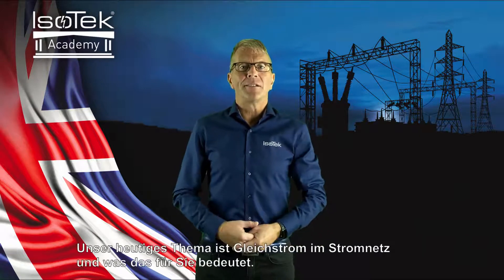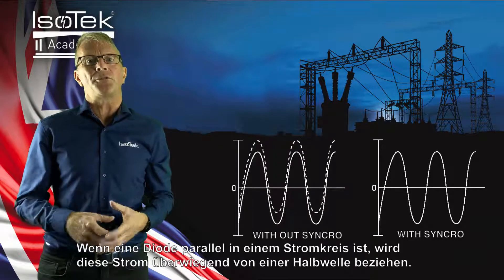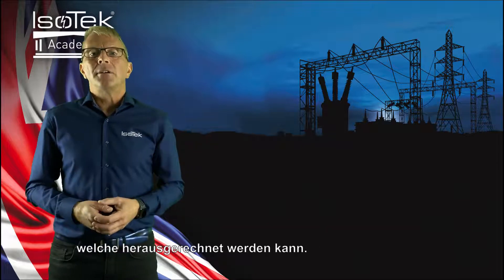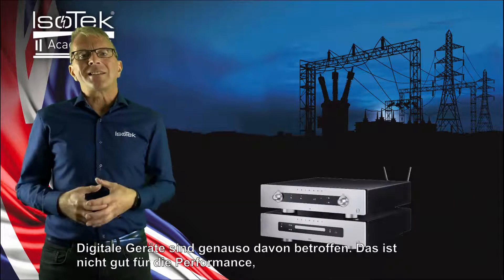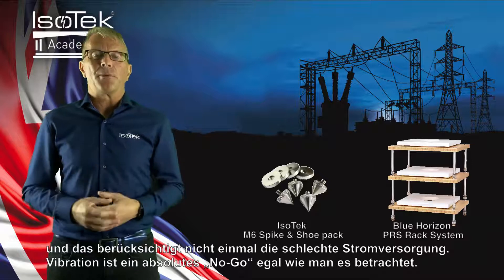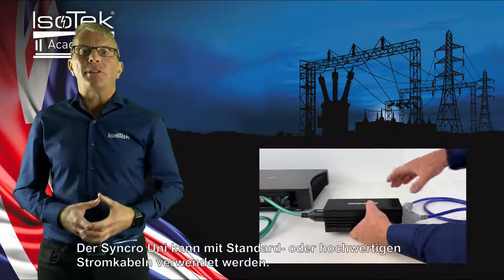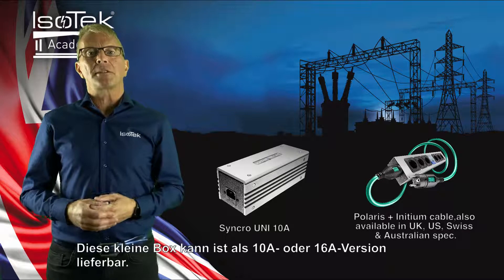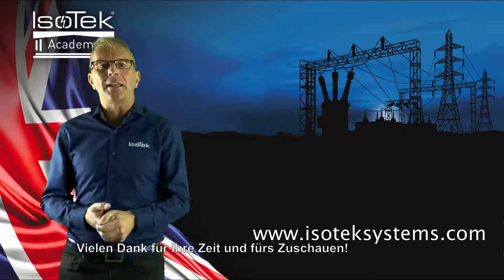IsoTek Academy - DC on the mains - explained (GERMAN SUBTITLES)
IsoTek's Syncro incorporates unique DC-cancelling electronics that dramatically reduce/silence transformer hum.